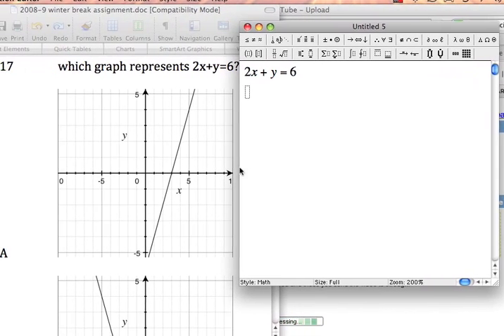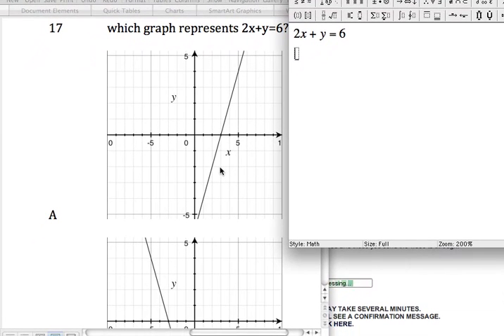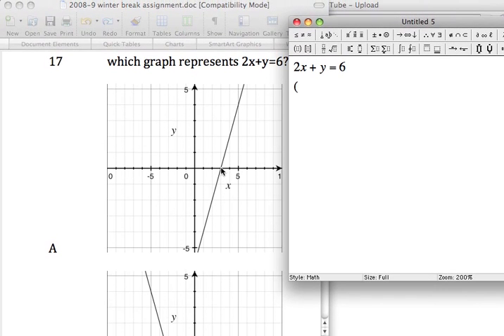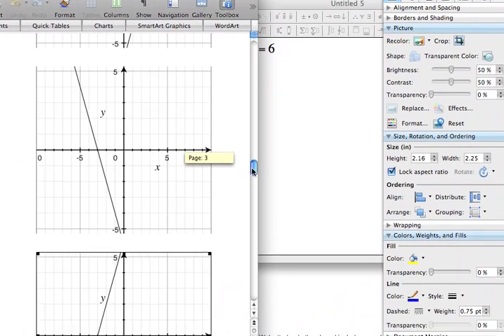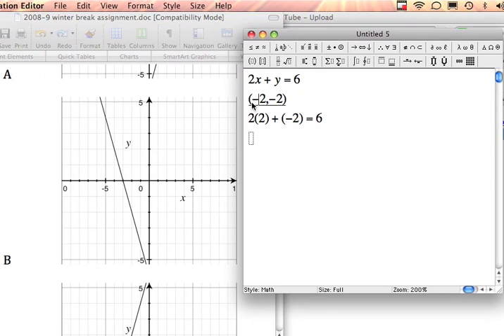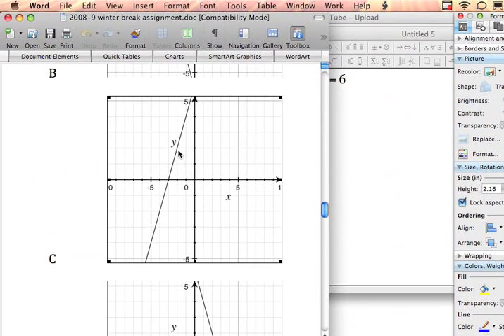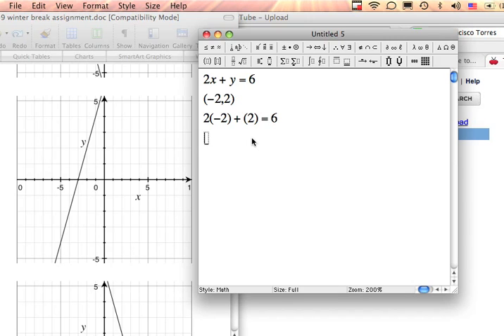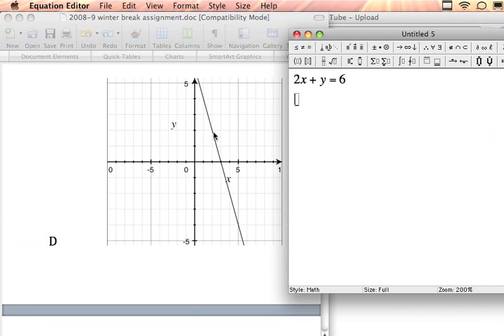winter break assignment problem 17